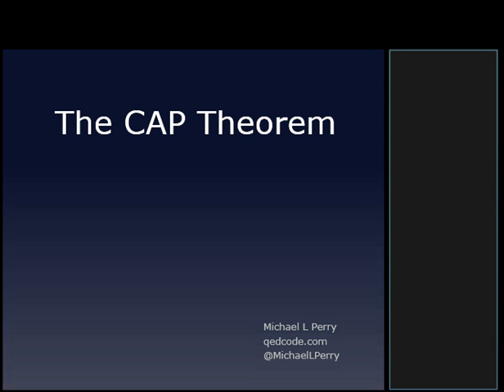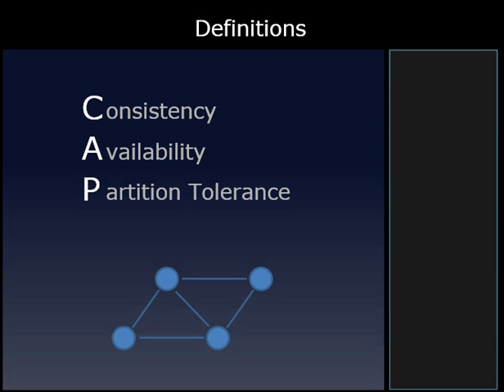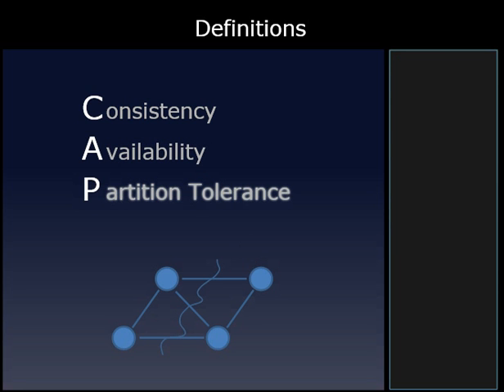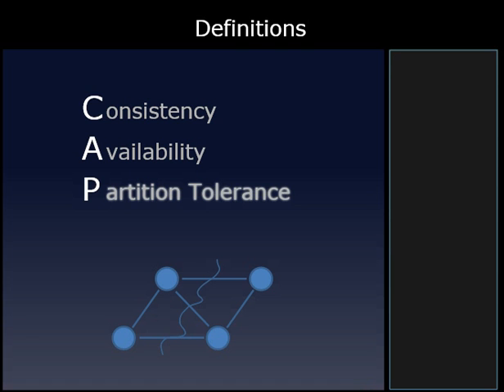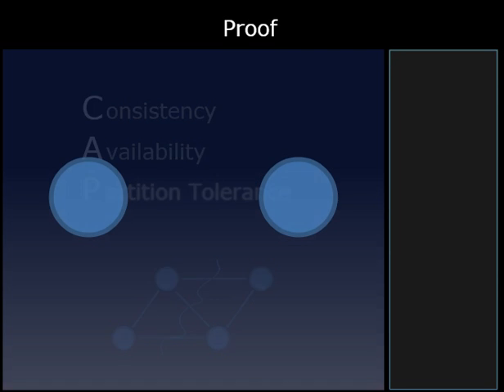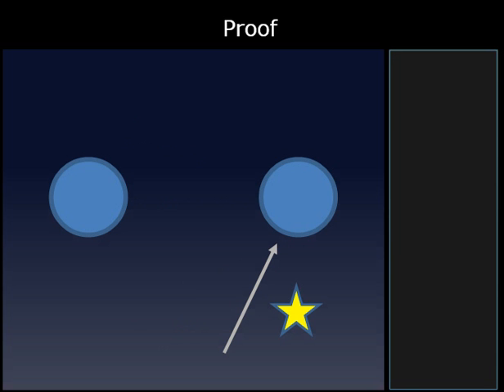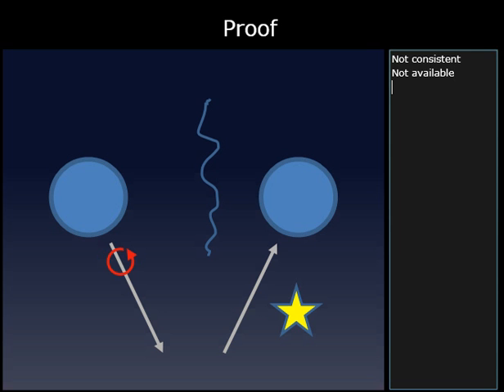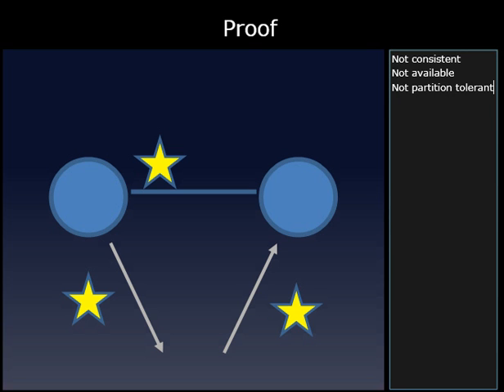CAP Theorem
A visual proof of the CAP Theorem